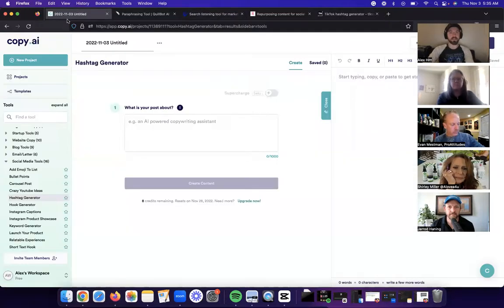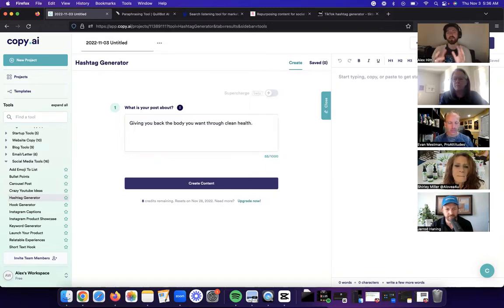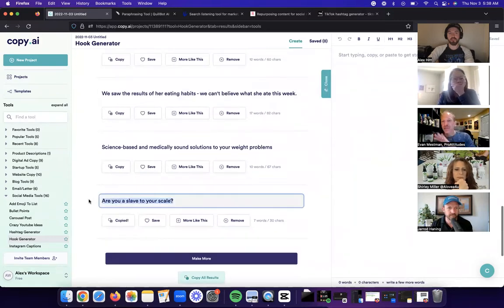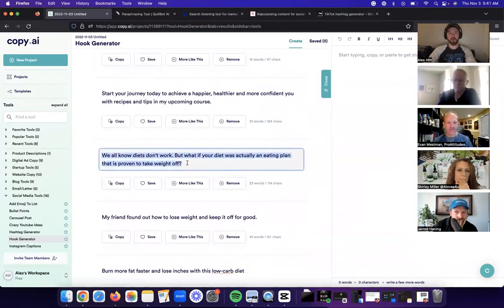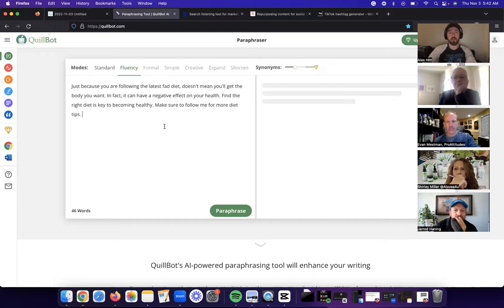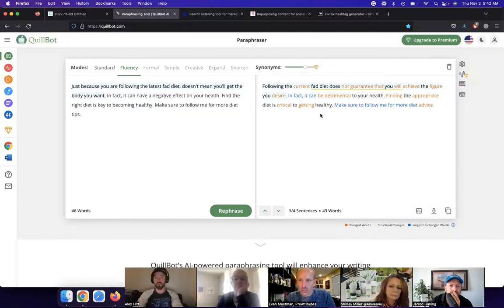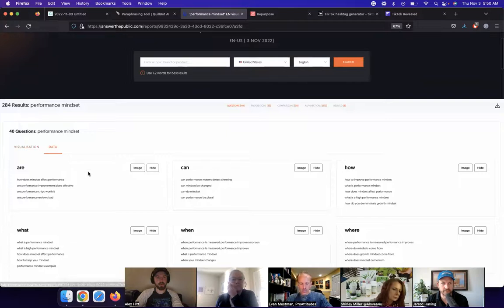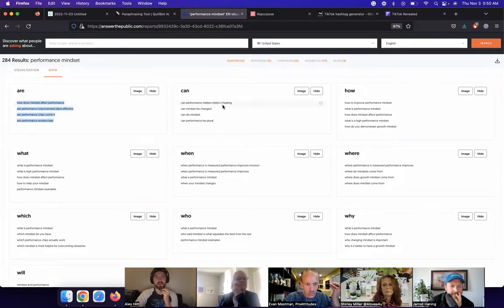TikTok Secrets Revealed: How to Automate TikTok, Best Social Media Automation Tools for Creators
With my TikTok Secrets Revealed series, I've already shown you how to fast track your growth on TikTok, no matter where you're at now. In this video, I'm going to reveal some of the tricks and tips for automating your TikTok accounts and show you some best social media automation tools out there that will save you hours every day and give you more time to free up space in your schedule to do what you love.